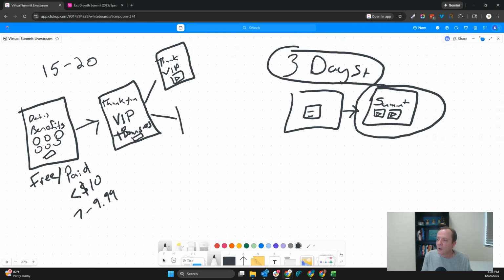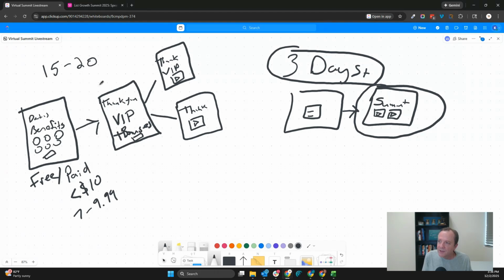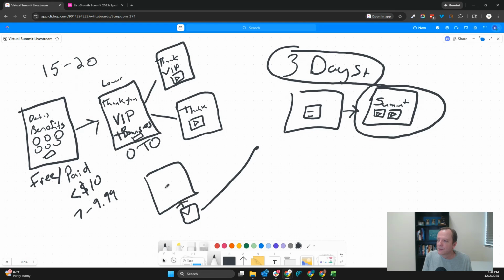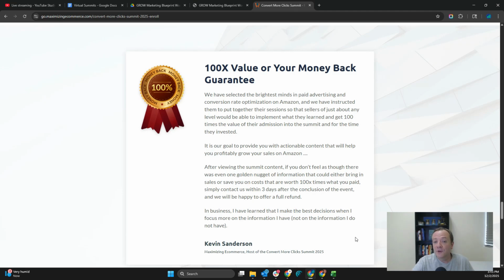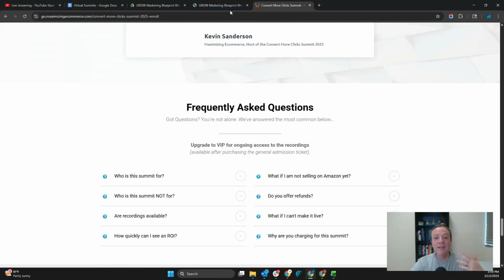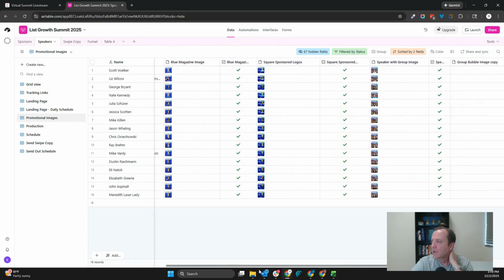Virtual Summit Funnel That Maximizes Leads + Revenue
Want more people to register for your virtual summit, buy your VIP upgrade, and actually show up? The funnel you use matters more than most people realize.

In this video, Kevin Sanderson (Founder of LGN Marketing) breaks down a proven virtual summit funnel that is designed to maximize registrations, revenue, attendee engagement, and long-term relationships. Kevin has hosted 30+ virtual summits and walks you through the exact flow, page-by-page, so you can model what works without overcomplicating your tech.

You will learn the core structure of a high-converting virtual summit funnel, including the landing page essentials (clear dates, strong promise, speaker lineup, and a compelling call-to-action), plus why a countdown timer still works even if it feels “cheesy.” Kevin also explains pricing strategy, including why keeping summit tickets under $10 can reduce friction and increase conversions.

From there, you will see what happens after someone registers: the confirmation page, the VIP one-time offer, and how to position lifetime access plus bonuses in a way that feels like a no-brainer. He also shares his take on offering a money-back guarantee for paid summits, why integrity wins long-term, and what refund rates typically look like when the content is strong.

Finally, Kevin covers promotion, specifically how to get 15–20 speakers to promote your summit using pre-made graphics and an organized promo hub (he uses Airtable). The biggest insight: most summit signups come from speaker email lists, not social media, because email carries trust.

📌 Want help building your summit funnel or installing a full GROW Marketing flywheel? Check the link below to schedule a free strategy call.

Suggested Timestamps

0:00 What a winning summit funnel looks like
2:10 Free vs paid tickets, pricing under $10
3:20 Confirmation page + VIP one-time offer flow
7:30 Landing page elements, timers, social proof
17:40 Speaker promo assets + why email drives signups